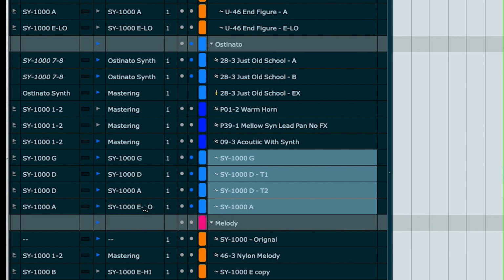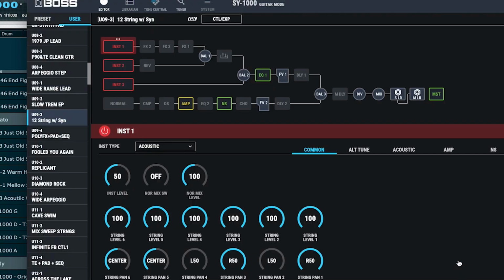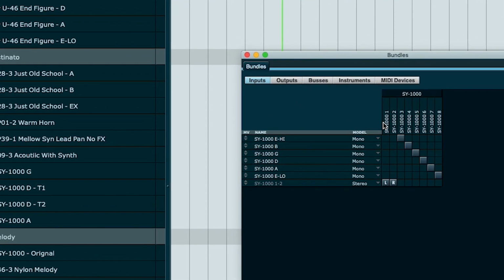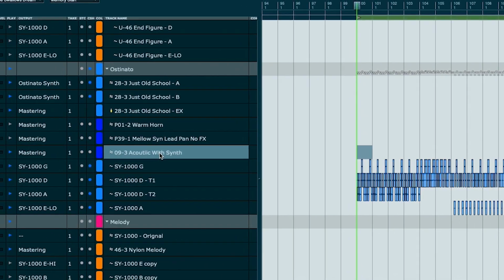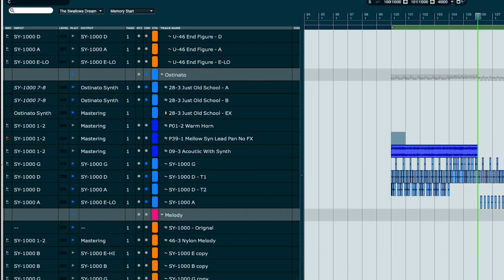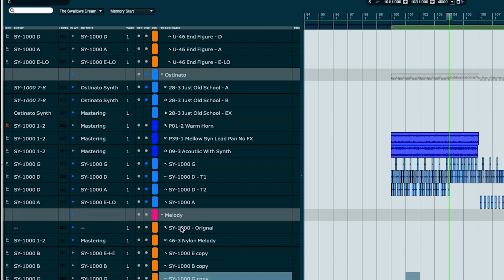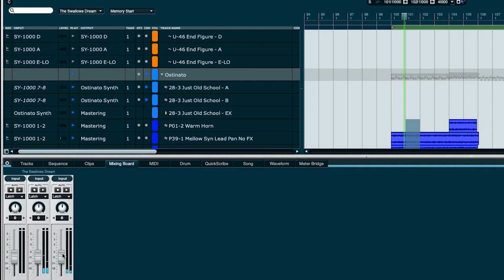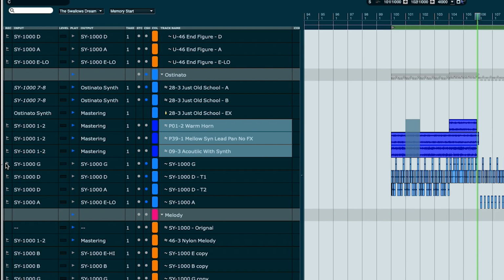Boss SY-1000 Resynthesis Master Stereo Recording Tutorial - Guitar Synth Demo Reamping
One of the breakthrough features of the Boss SY-1000 is access to the individual string inputs and outputs in the USB audio stream. With this feature you can record a guitar performance into your DAW then freely experiment with using different SY-1000 patches on the recorded track. Boss calls this resynthesis.
This video shows has to record the master output of the SY-1000 to a stereo track.